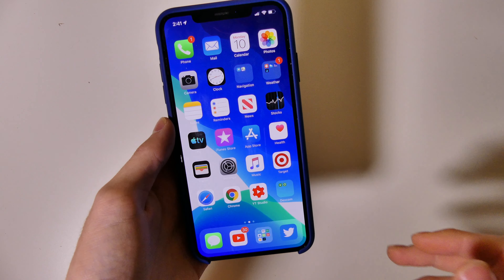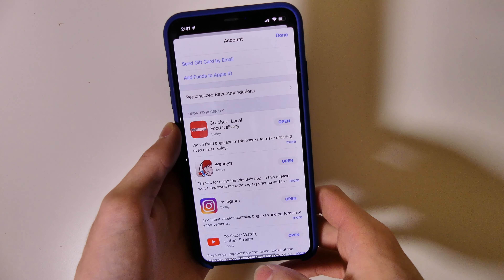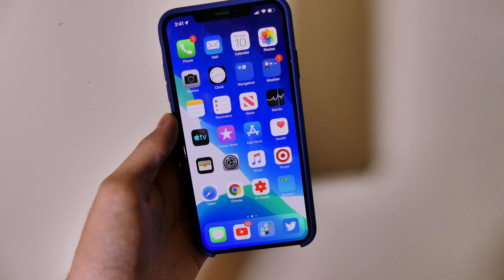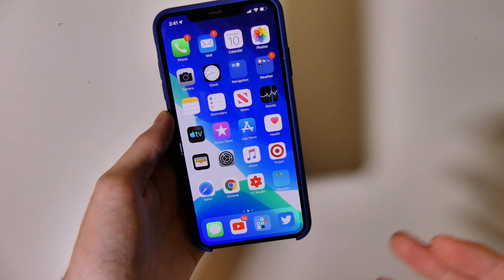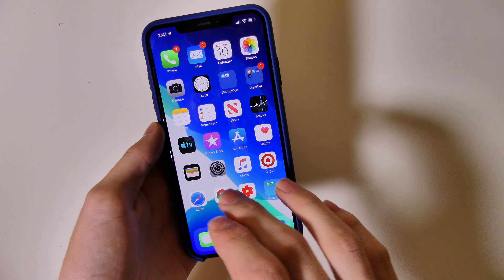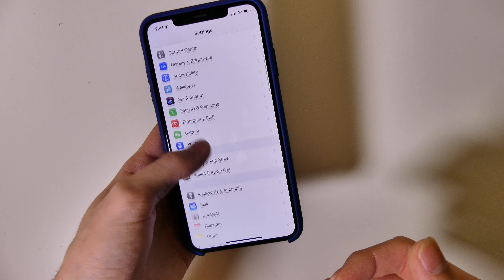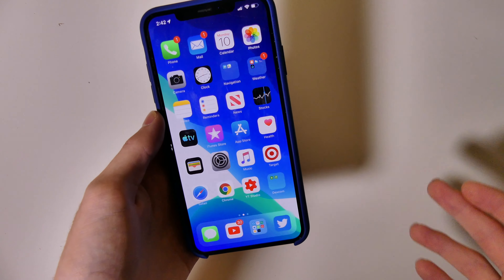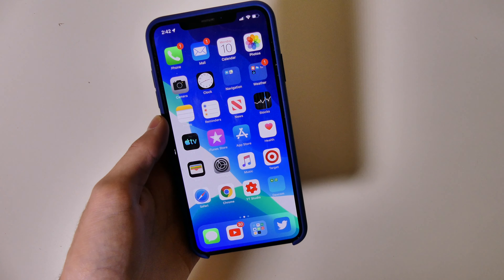iOS 13 Beta 1 Follow Up - 1 Week As A Daily Driver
Code: Techout Shop Amazon (Link Supports Channel At No Extra Cost To You)